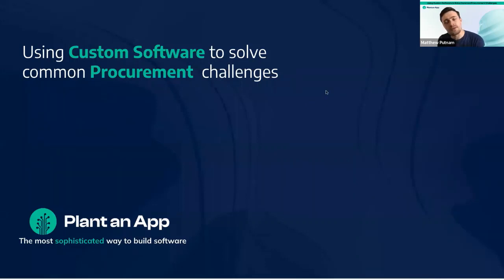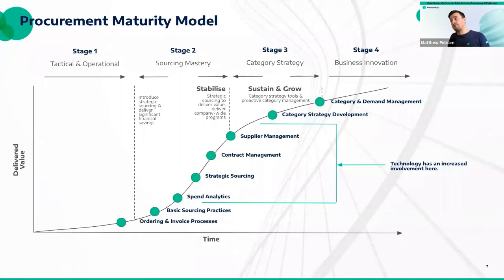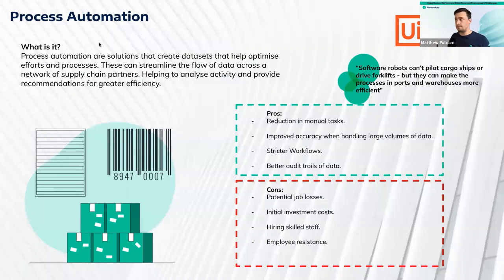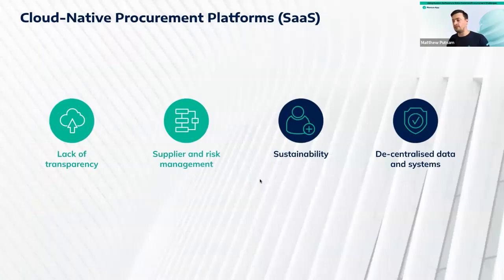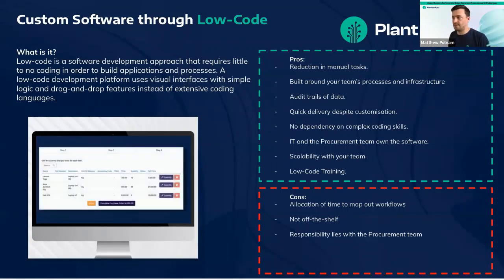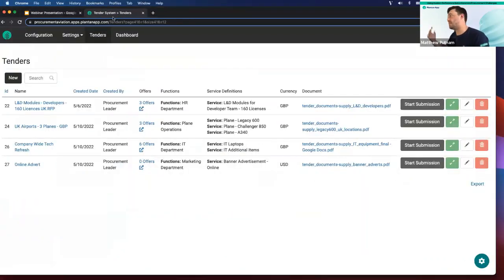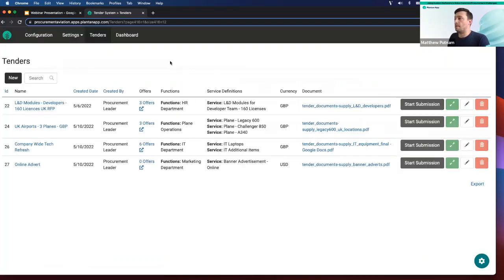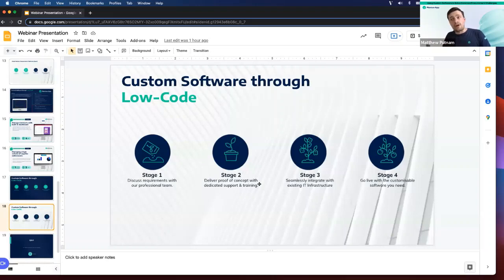Using Custom Software to Solve Common Procurement Challenges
Procurement leaders are tasked with balancing a myriad of responsibilities, from identifying and managing new suppliers to assessing the cost-effectiveness of purchases. No matter their size or sector, all businesses are now forced to deal with unforeseen risks and a turbulent global supply chain.